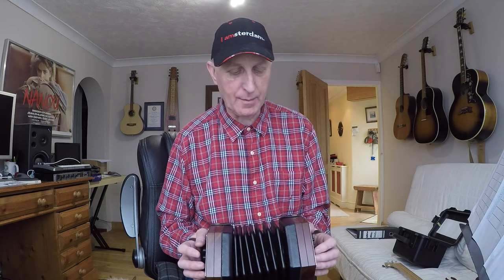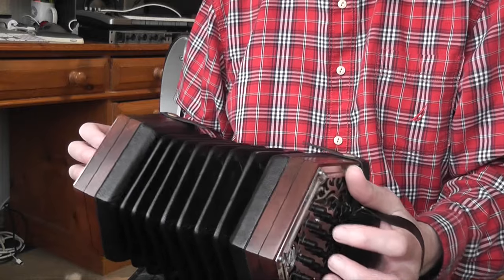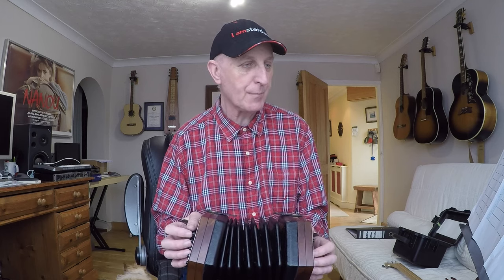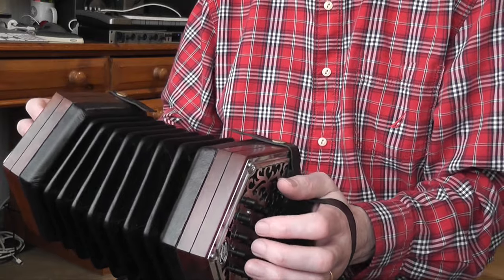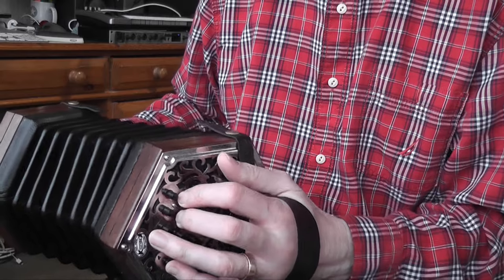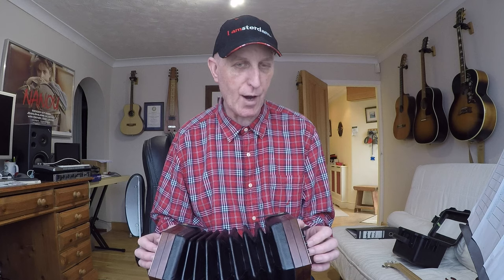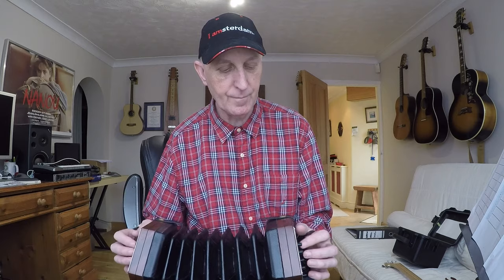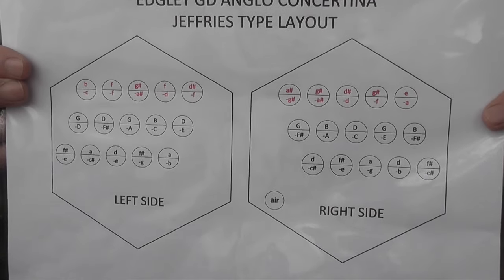Learning To Play The Anglo Concertina Blog Nine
Daddy Long Les demonstrates four tunes on his GD Frank Edgley Anglo concertina: Home On The Range, Skip To My Lou, Home Sweet Home and Auld Lang Syne.  The tab for Home On The Range can be found Go to "Concertina Music" and look for sheets marked "Home On The Range GD..."